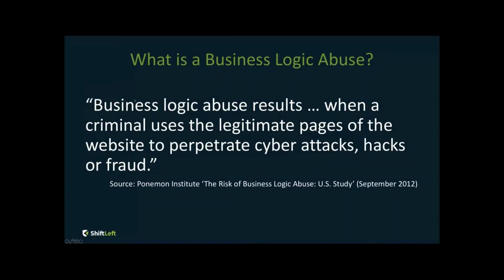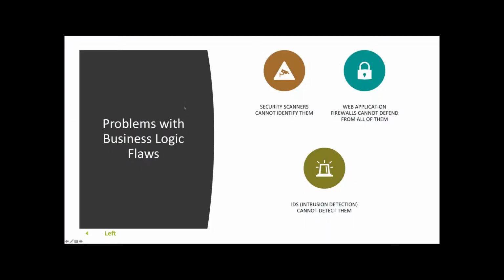The Difficulties Finding Business Logic Vulnerabilities with Traditional Security Tools